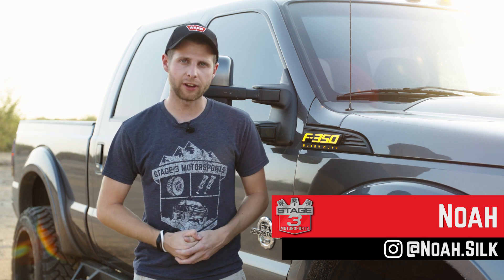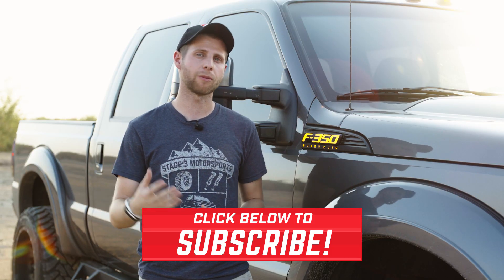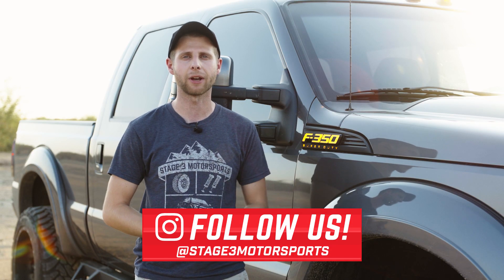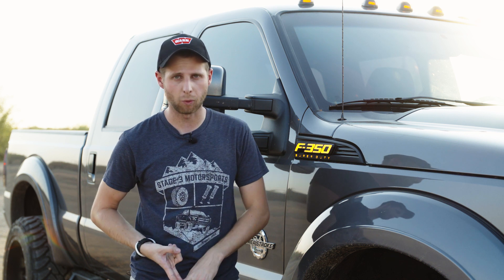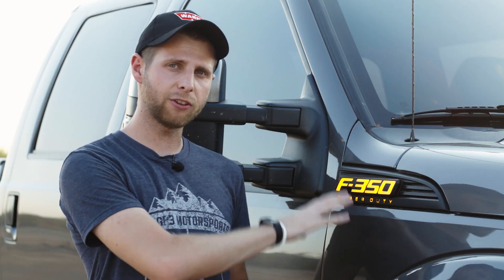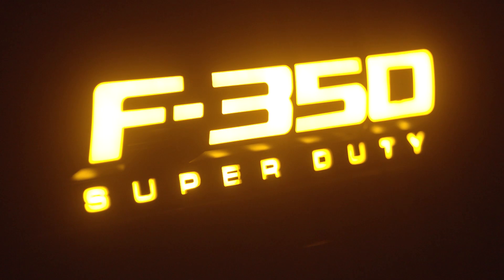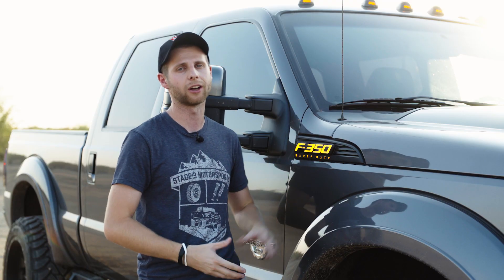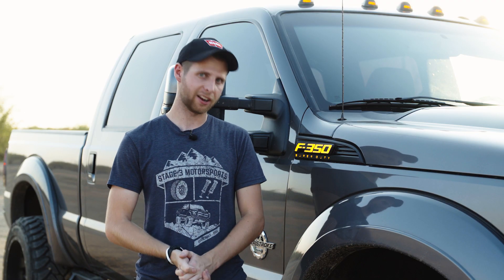Recon Illuminated F350 Side Emblems Review